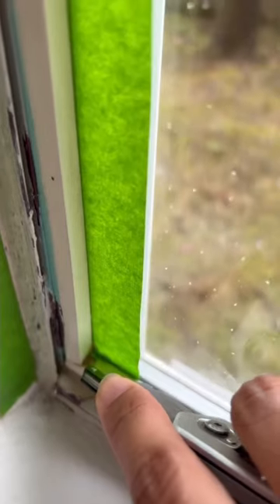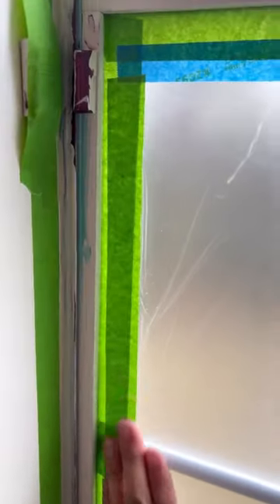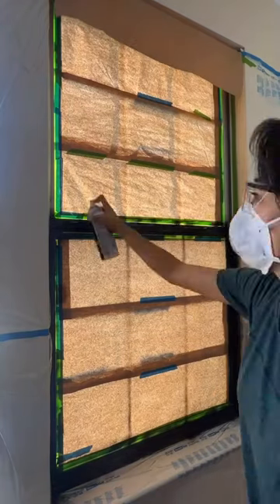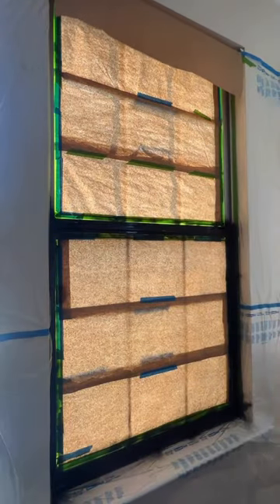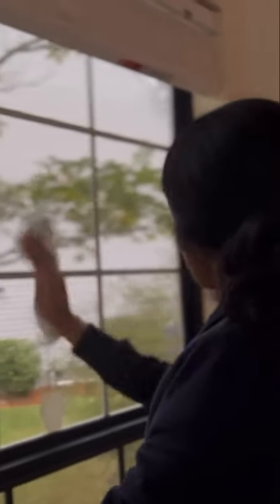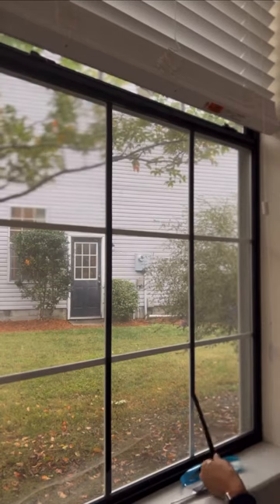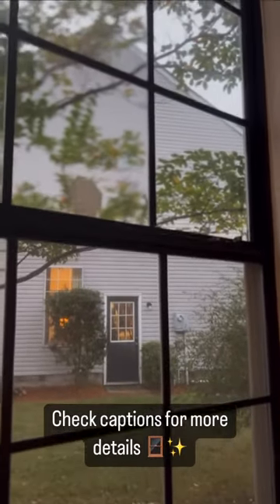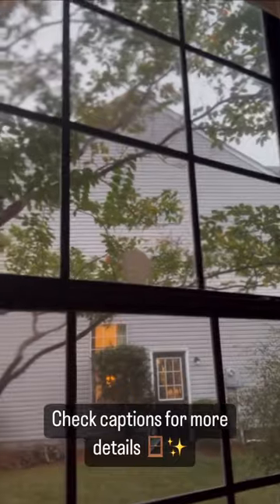Black Window Frame and Grid Tutorial